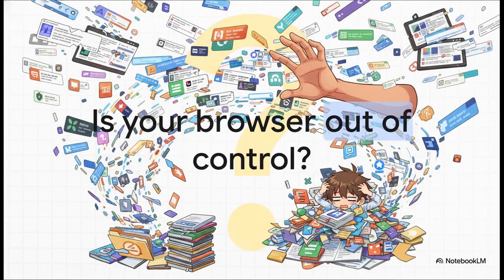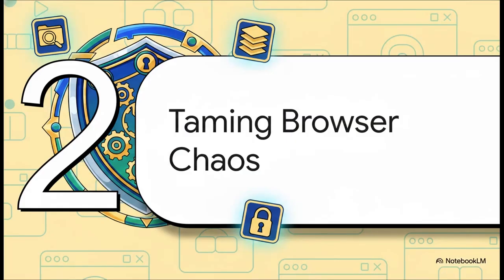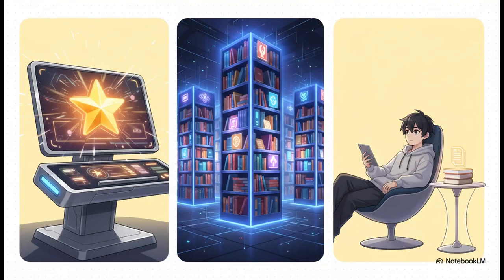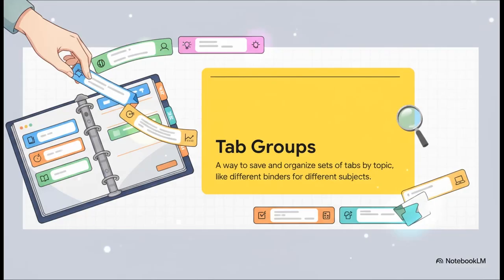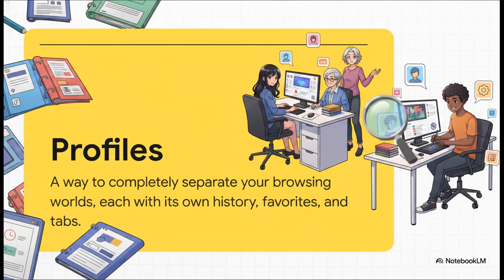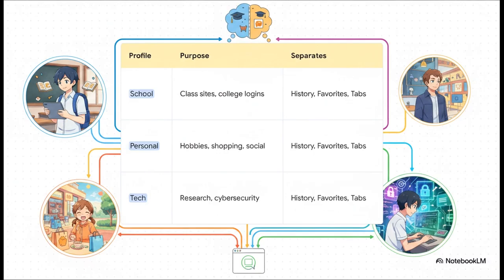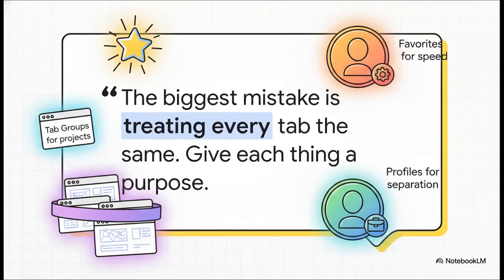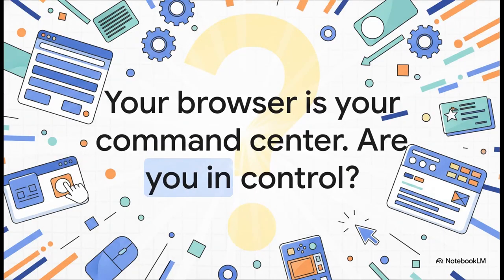Mastering Safari on MacOS The Complete User Guide | Geeksphere + IT Tech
Master Safari on macOS with this complete beginner-to-advanced guide! In this video, you’ll learn how to use Apple’s built-in browser, Safari, to browse faster, stay organized, and protect your privacy. Whether you’re new to macOS or looking to level up your workflow, this tutorial walks you through everything step by step.
We cover the Safari interface, Smart Search bar, tabs, bookmarks, and the powerful features that make Safari stand out—like Tab Groups, Profiles, Private Browsing, and the built-in Privacy Report. You’ll also learn how to customize Safari, manage downloads, use AutoFill, install extensions, and even turn websites into web apps on macOS.
If you’re using macOS for school, work, or everyday browsing, this guide will help you stay organized, improve efficiency, and browse smarter.
What you’ll learn:
• How to navigate Safari like a pro
• Best ways to organize tabs, bookmarks, and favorites
• Using Tab Groups and Profiles for productivity
• Safari privacy and security features explained
• Customizing Safari settings for your workflow
• Tips and tricks most users don’t know
This video is perfect for students, IT learners, and anyone wanting to get the most out of their Mac.